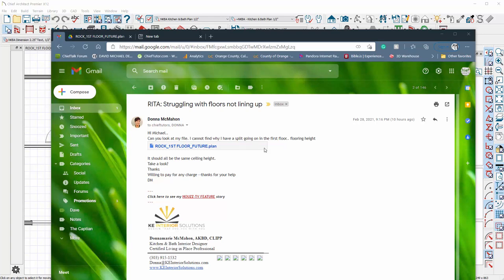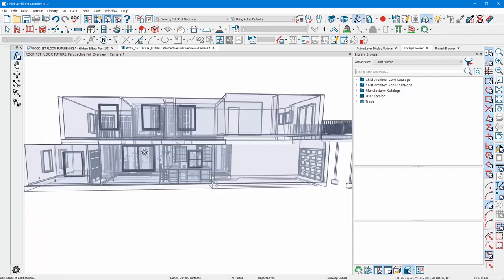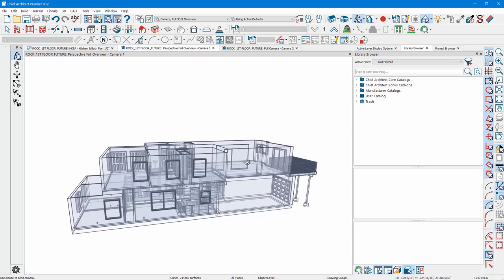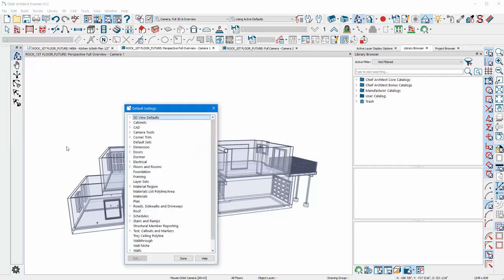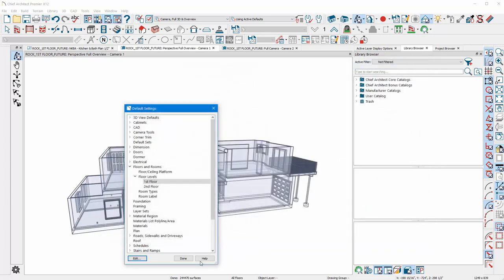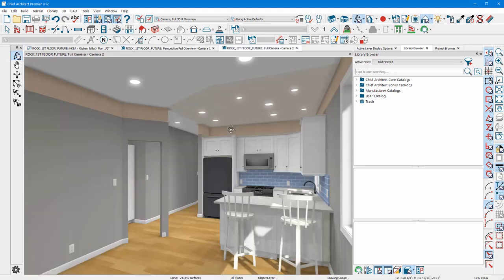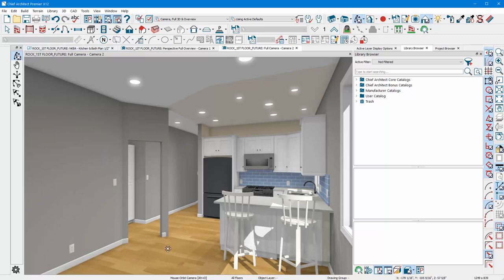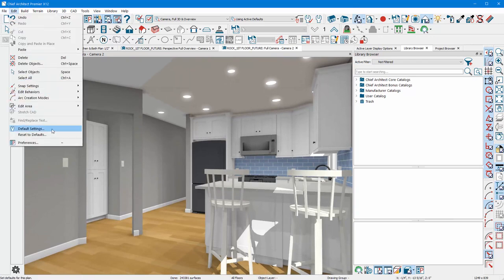Fixin’ Floor Heights in Chief Architect!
Chief Architect floor heights tutorial: fix floor and ceiling heights that jump around between floors and rooms.

In this video:
- Look at the plan in glass house view to find gaps
- Why you draw the first floor before the second
- Reset all floor heights to default
- Regenerate walls with F12 and check the ceilings in 3D